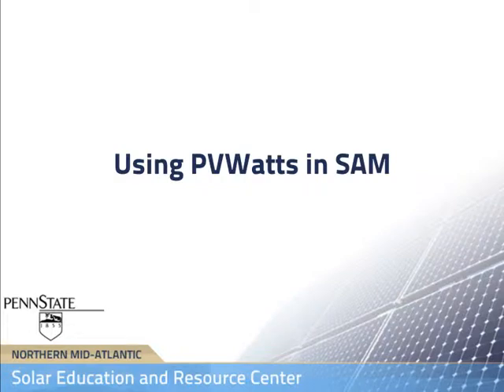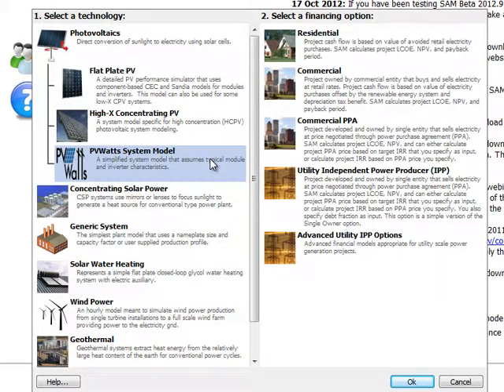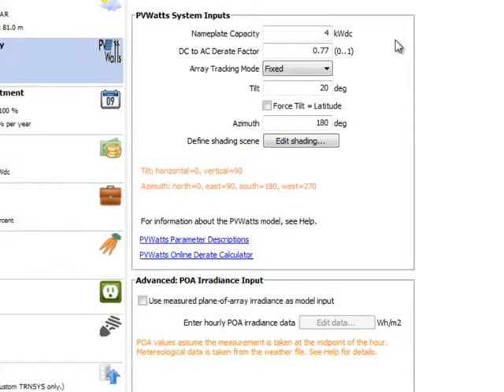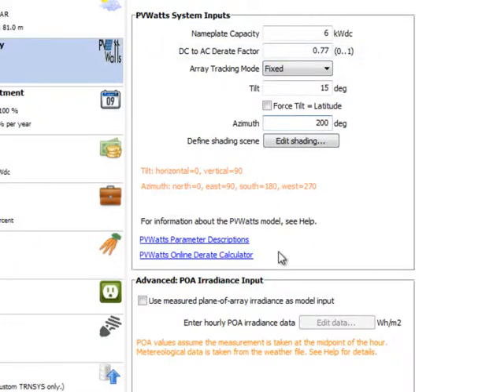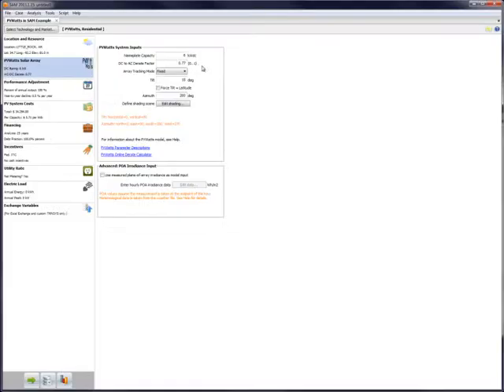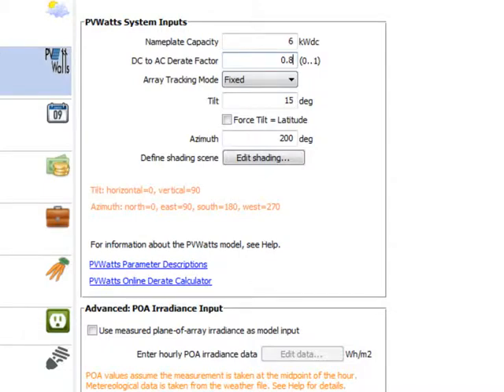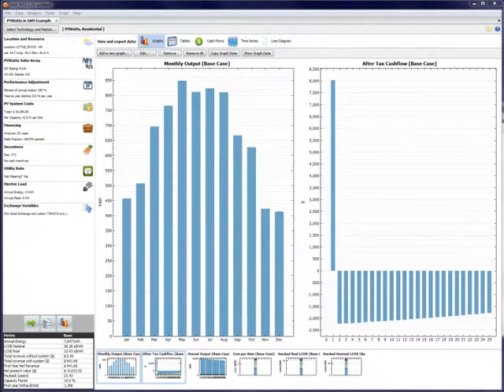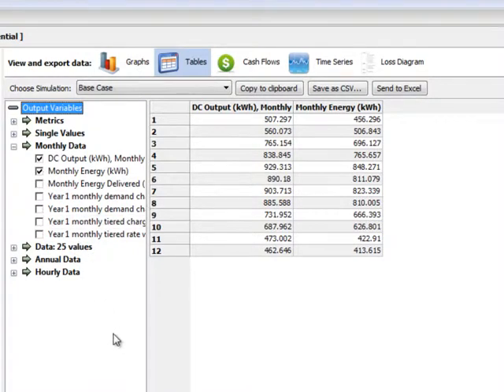Using PVWatts in SAM